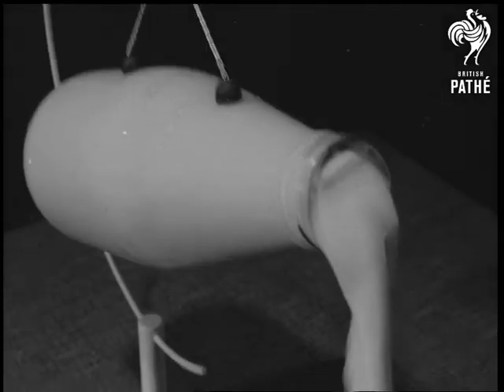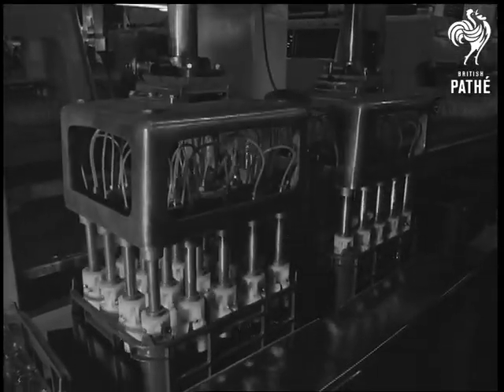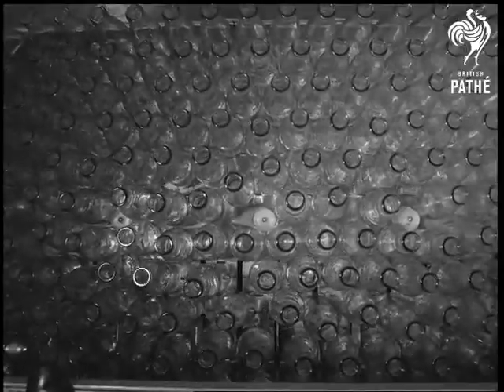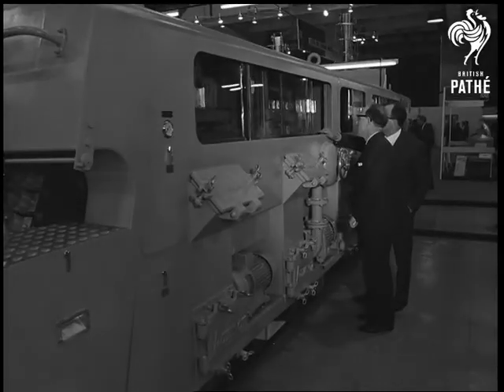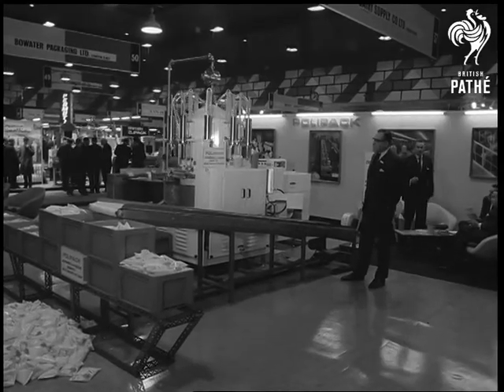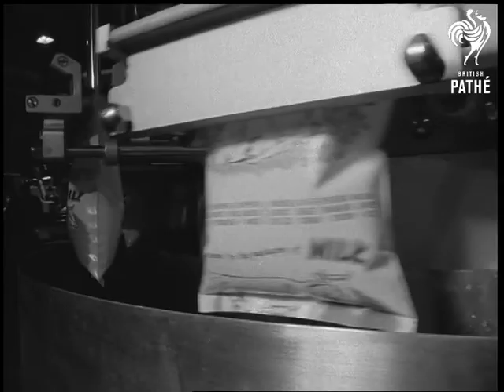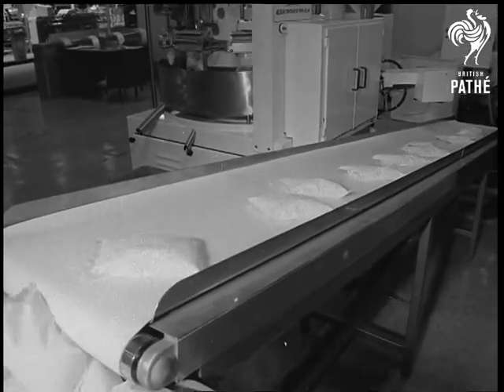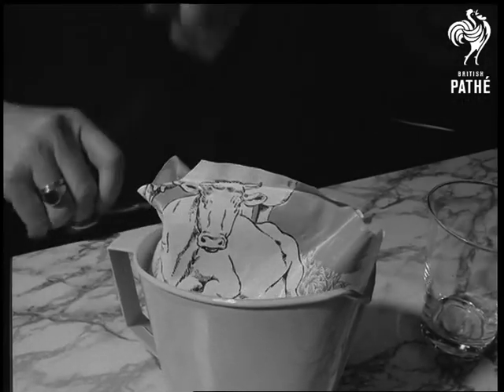Dairy Machinery Exhibition (1967)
No title - Dairy Machinery Exhibition.

Earl's Court, London.

C/U's milk pouring from suspended bottle into beaker. L/S the dairy engineering show. Various scenes of empty milk bottles being taken from crate automatically and put into washer. L/S of the washer. C/U's bottles going through washer. Various shots of the milk bottles coming from the washer to be filled. Various shots of bottles being filled and capped. L/S and C/U the polipak machine.  C/U packs of milk on machine. Various shots as the packs come out of the machine and pass along the conveyor belt.  C/U as milk pack is put into jug. C/U as corners of pack are cut off. C/U as water is poured from jug.
 FILM ID:2025.12